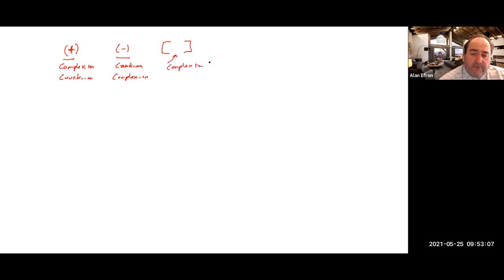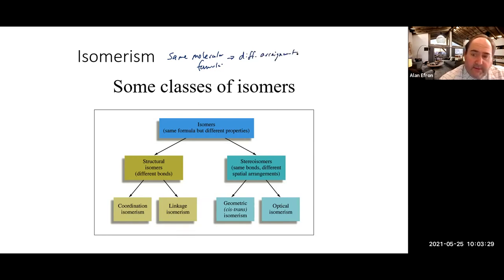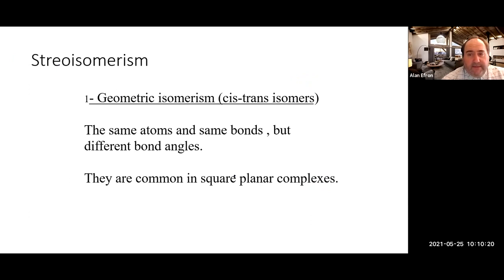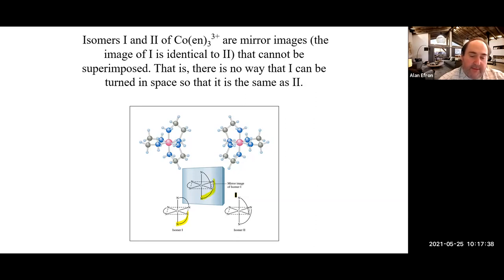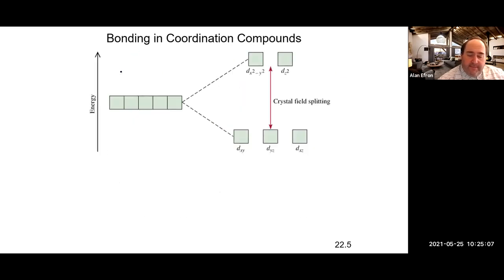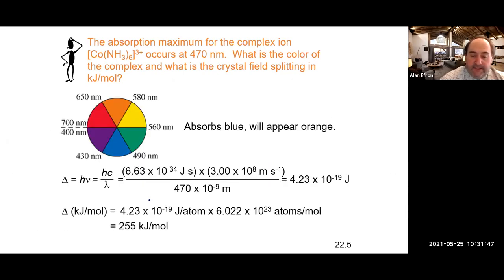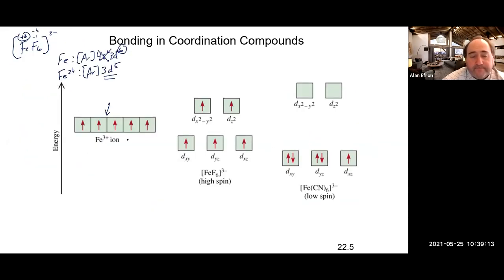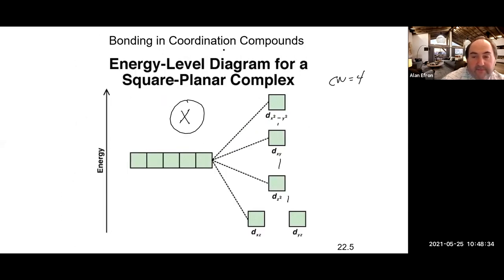Chem 51 Lecture 5/25/21 (Ch 19)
We lectured on Ch 19 (complex ions, isomers, crystal field splitting)